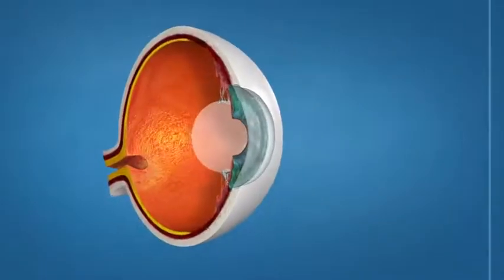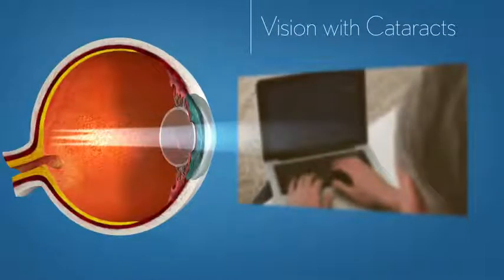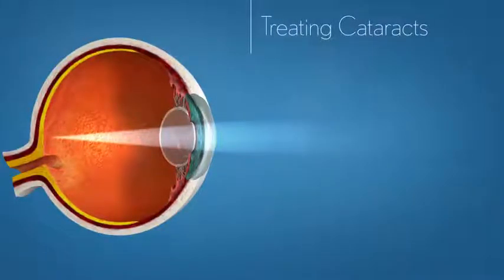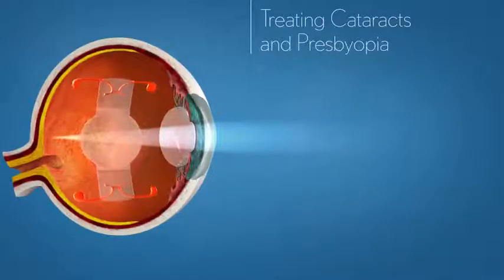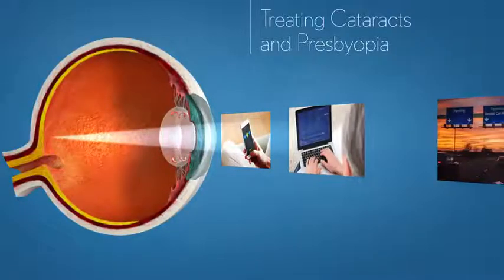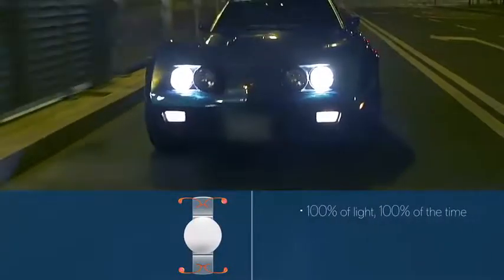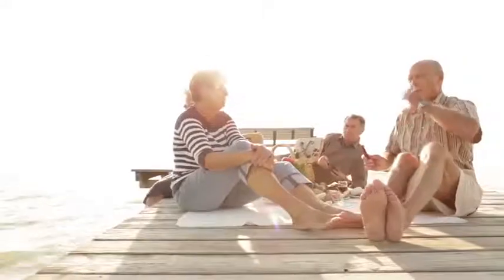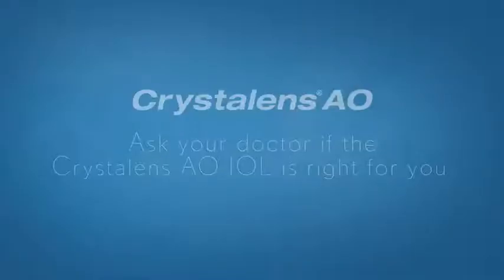Bausch + Lomb Patient Education Video